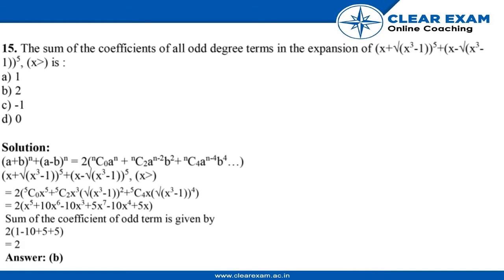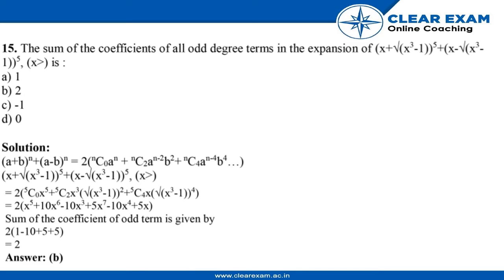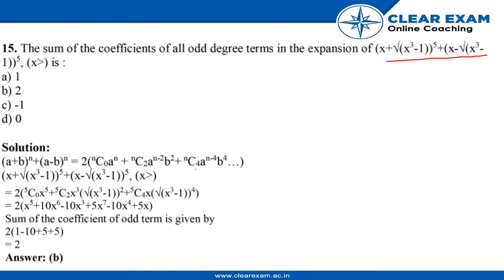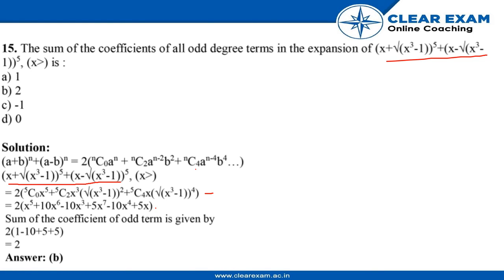JEE Mains Previous Year Paper 2018 | January-Shift 1 | Maths | ClearExam | Question 15